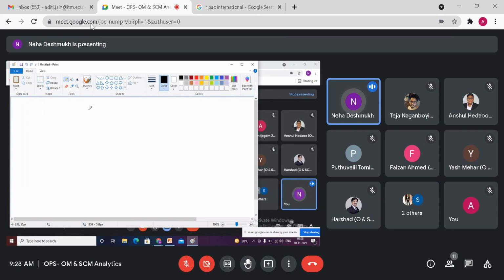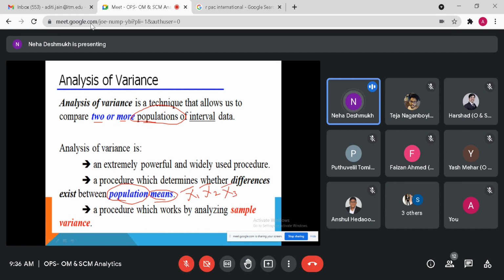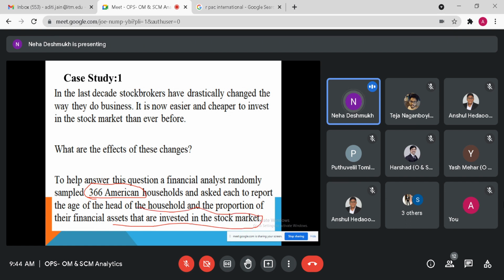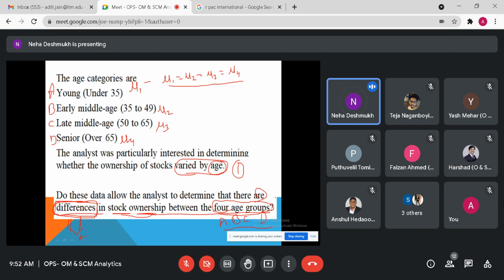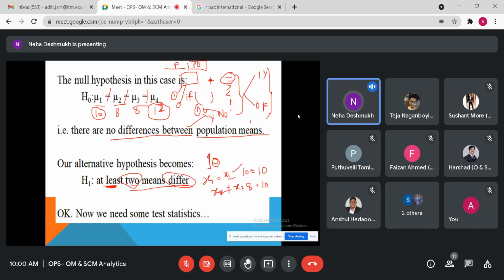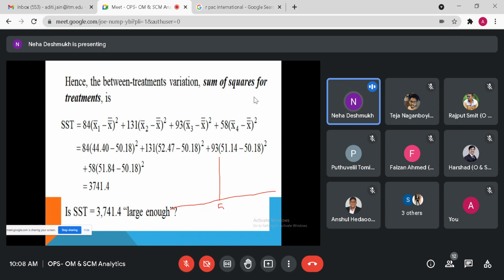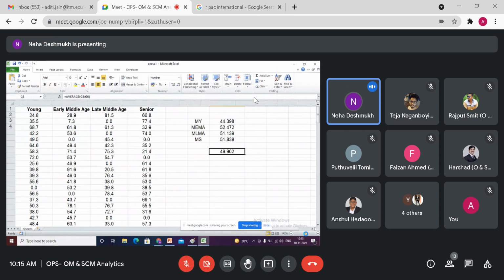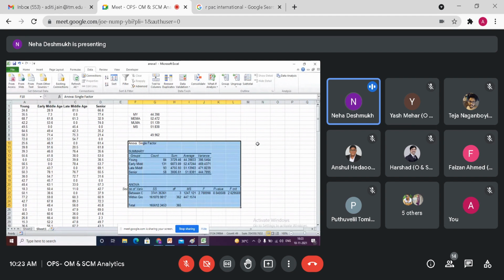Meet OPS OM & SCM Analytics Google Chrome 2021 11 10 09 28 06